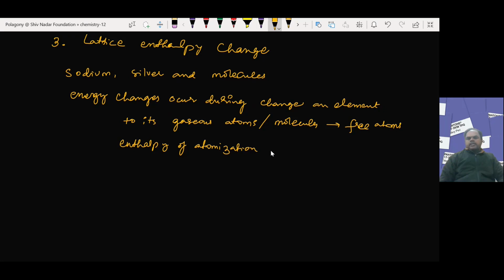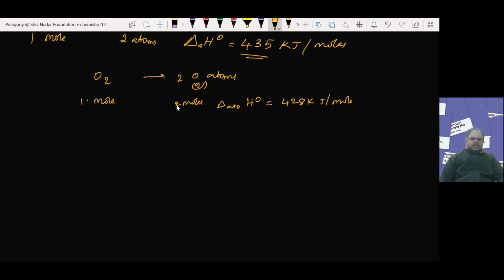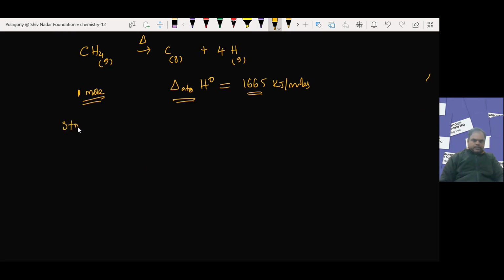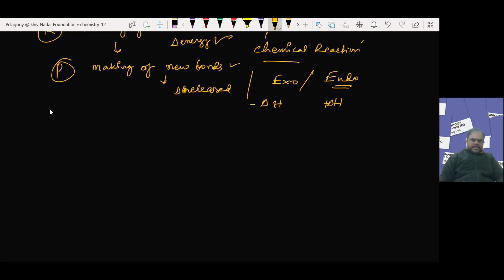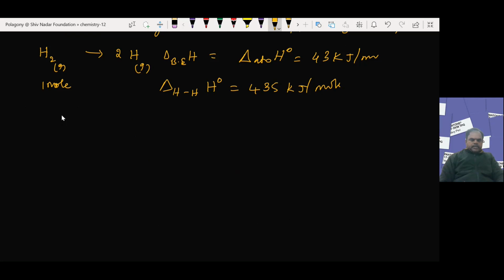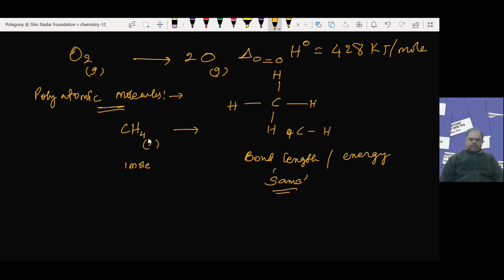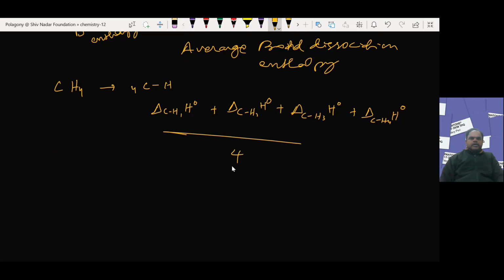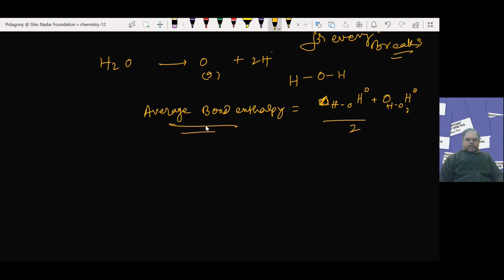Thermodynamics - Enthalpy of atomization and Bond enthalpy of change@venkat77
In chemistry, the enthalpy of atomization is the enthalpy change that accompanies the total separation of all atoms in a chemical substance (either an element or a compound).
 This is often represented by the symbol.
All bonds in the compound are broken in atomization and none are formed, so enthalpies of atomization are always positive. The associated standard enthalpy is known as the standard enthalpy of atomization, ΔatH⊖/ (kJ mol−1, at 298.15 K or 25 degrees Celsius and 100 kPa.
Enthalpy of atomization is the amount of enthalpy change when a compound's bonds are broken, and the component atoms are separated into single atoms or mono atom.
enthalpy of atomization is denoted by the symbol ΔatH. The enthalpy change of atomization of gaseous H2O is, for example, the sum of the HO–H and H–OH bond dissociation enthalpies.
The enthalpy of atomization of an elemental solid is exactly the same as the enthalpy of sublimation for any elemental solid that becomes a monatomic gas upon evaporation.
When a diatomic element is converted to gaseous atoms, only half a mole of molecules will be needed, as the standard enthalpy change is based purely on the production of one mole of gaseous atoms. When the atoms in the molecule are different isotopes of the same element the calculation becomes non-trivial.